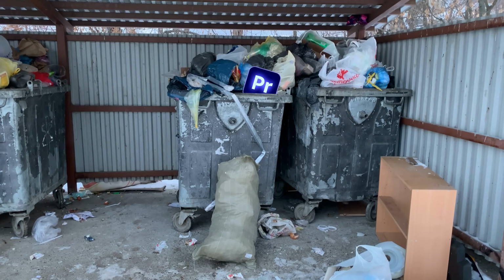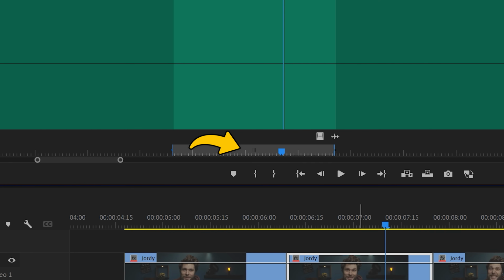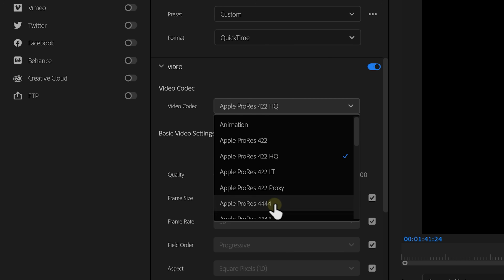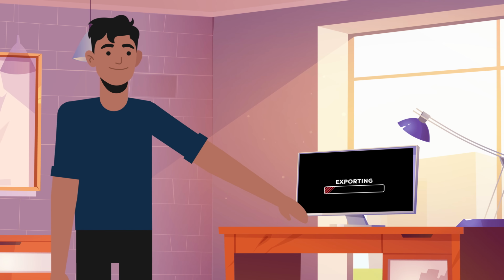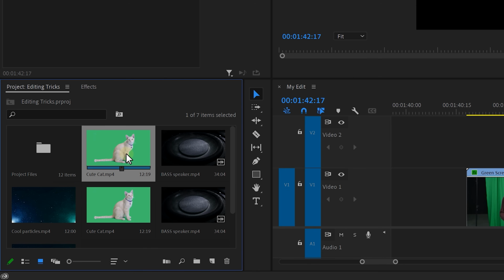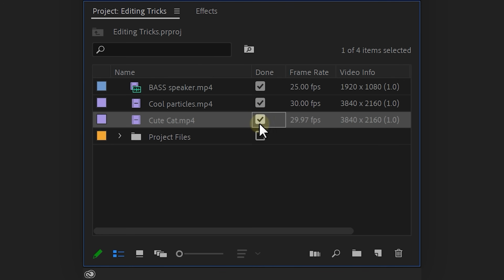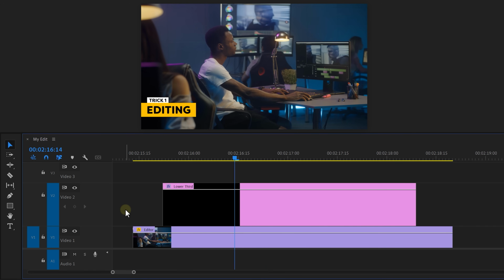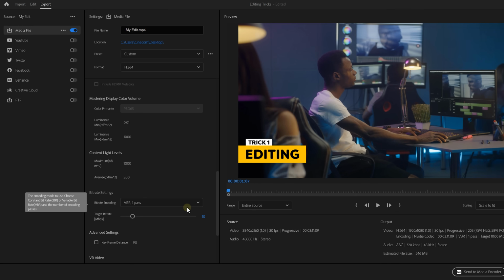10 Features Only PRO Editors Know About! (Premiere Pro Tutorial)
(advertising @storyblocks) Take back creative control with Storyblocks' unlimited royalty-free stock library and tools today - Learn 10 Adobe Premiere Pro features that will help you become a better editor in this Adobe Premiere Pro tutorial video.